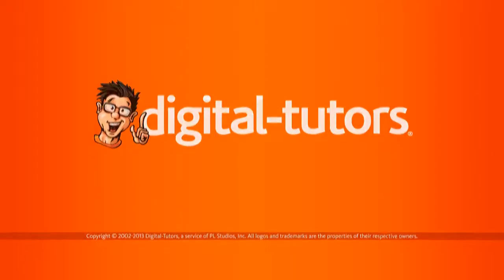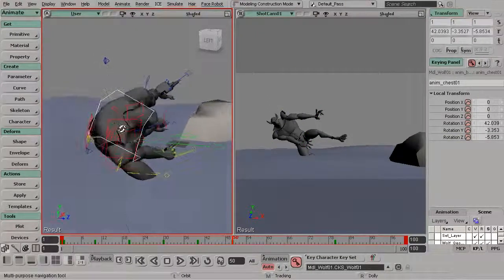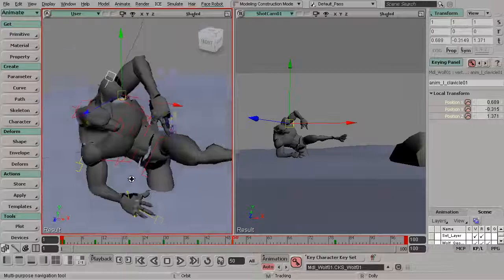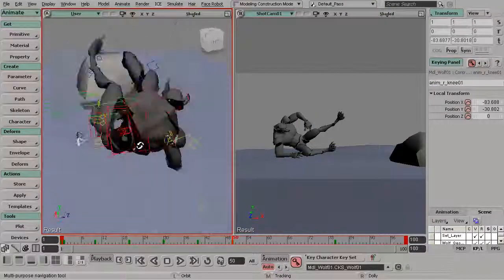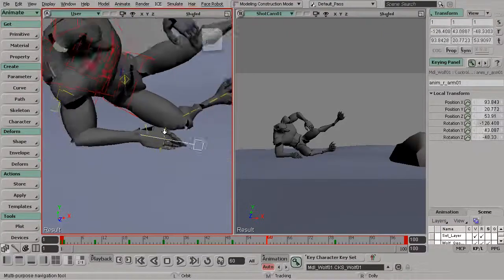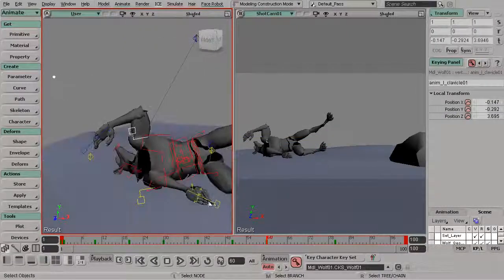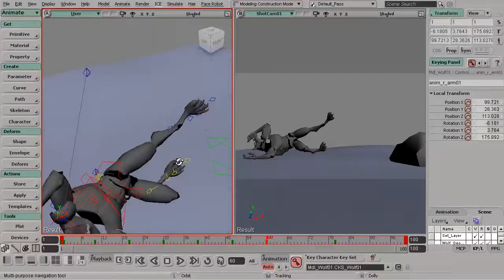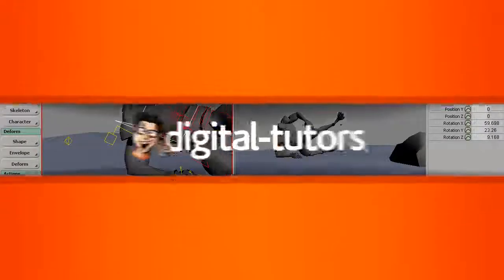08 Softimage, Fall of the creature